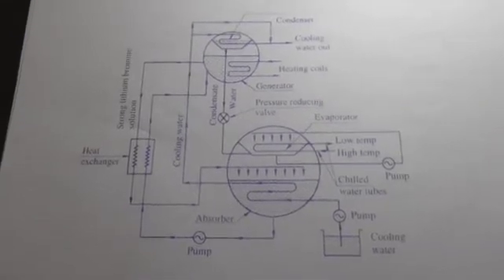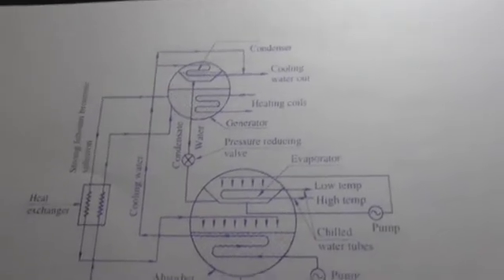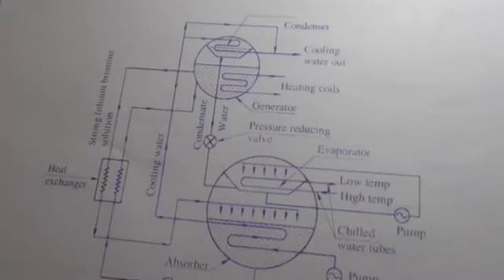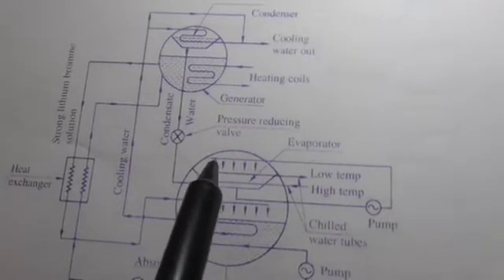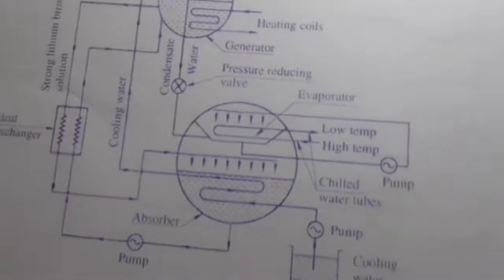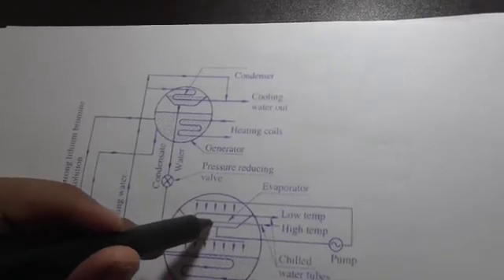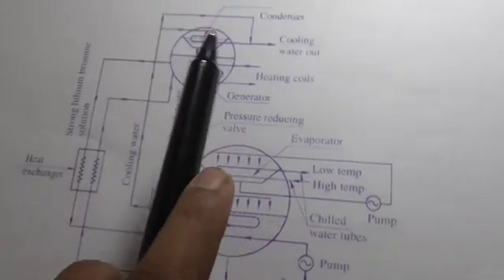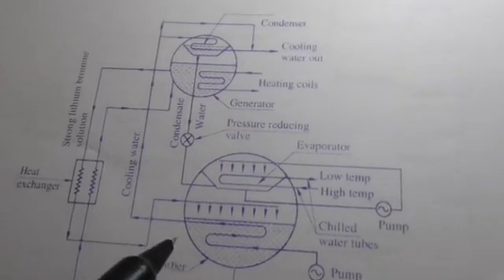Lithium Bromide Absorption System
Working of a Lithium Bromide Absorption System